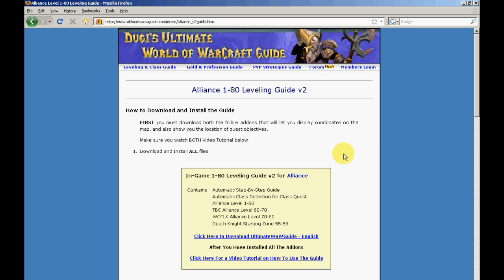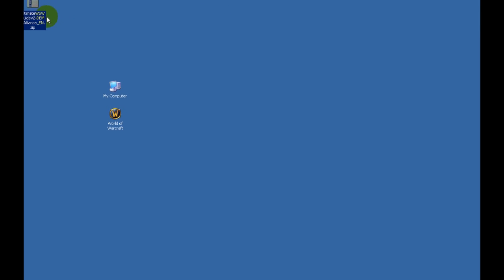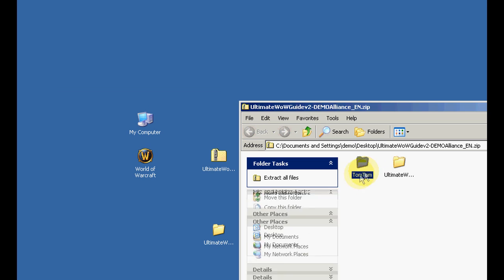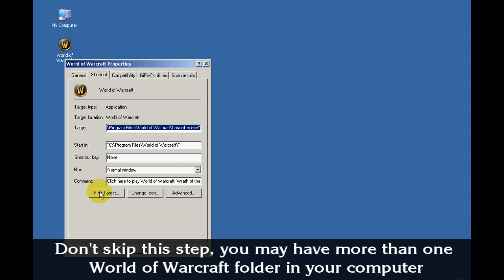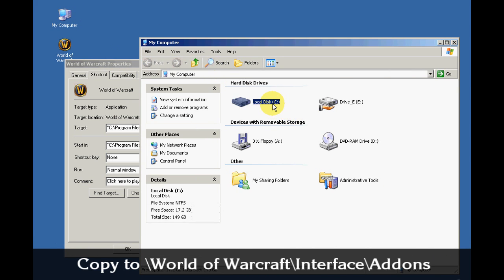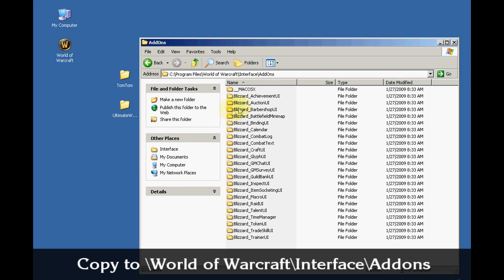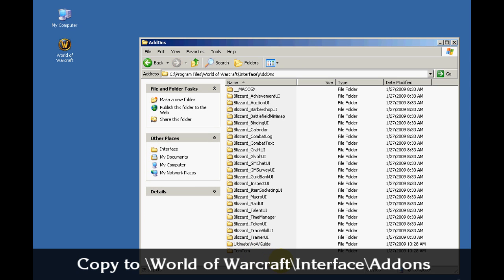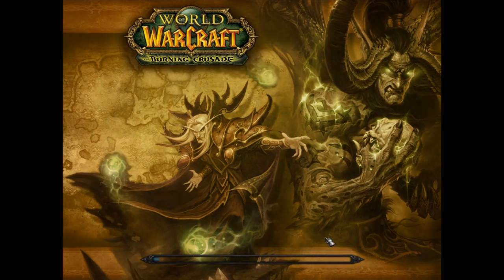How To Install World of Warcraft Addons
for the latest from Dugi Guides

Video Tutorial on how to install World of Warcraft addons or mods